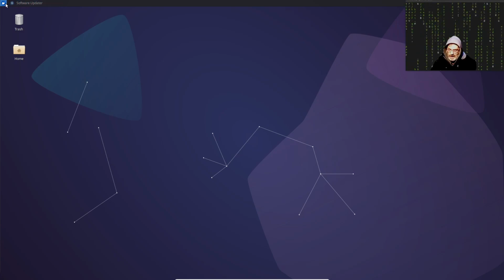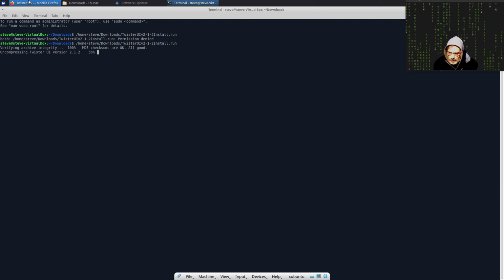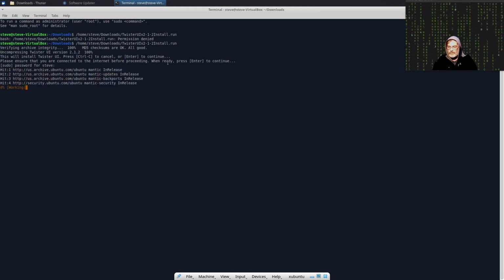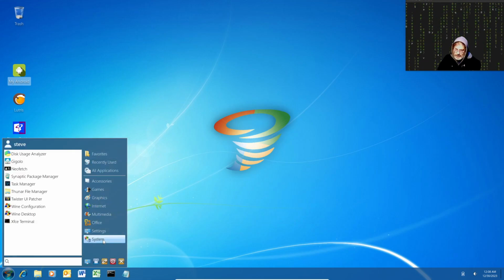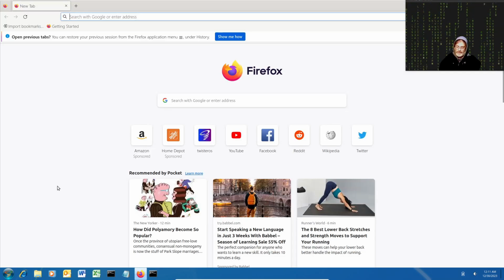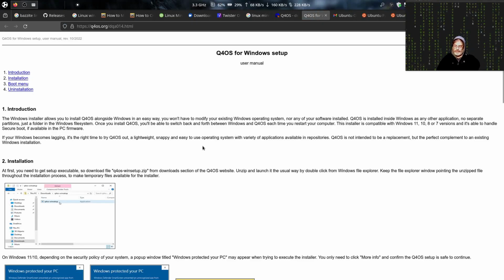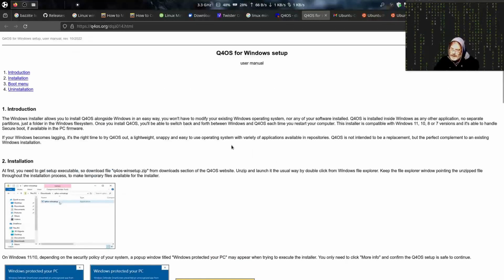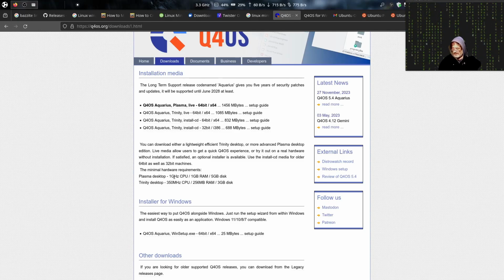Still running Windows 7 WATCH THIS pt.2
Pt.2
Since Steam was forced to stop supporting Windows 7 there has been an out poor of emotion from those users who haven't made the migration to Windows 10 OR Linux. I go into detail on how to make your desktop look familiar like Windows 7 on 2 different Linux distribution's and then show you a  Distro called Q4os that allows you to run Linux within Windows. Interested?
Watch all the way through .